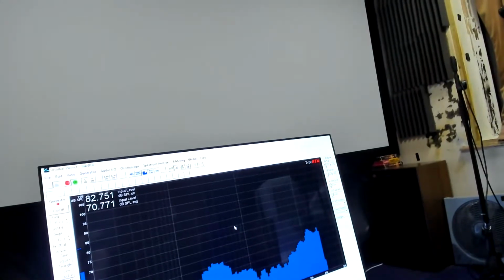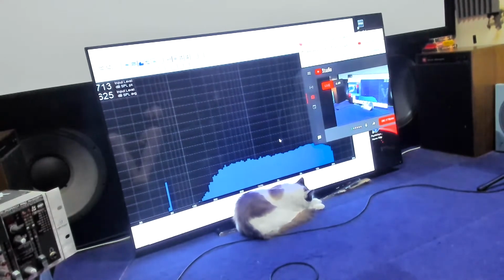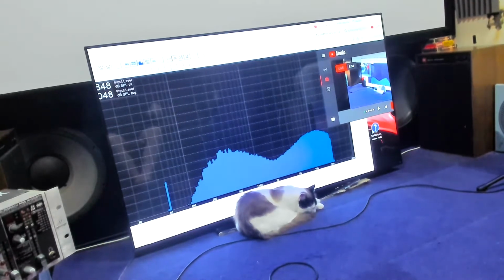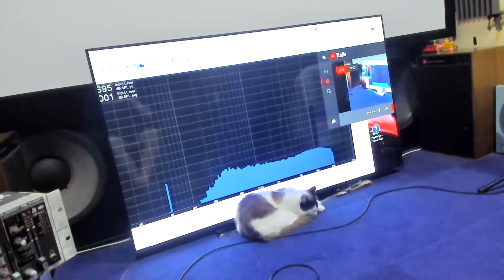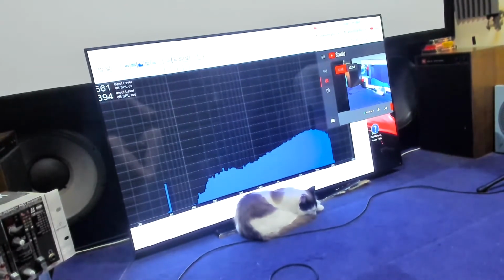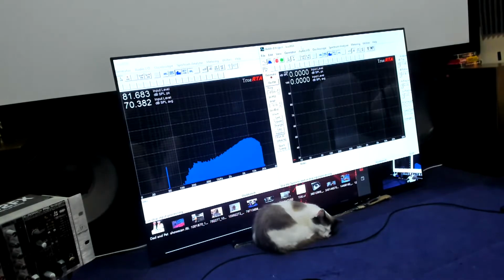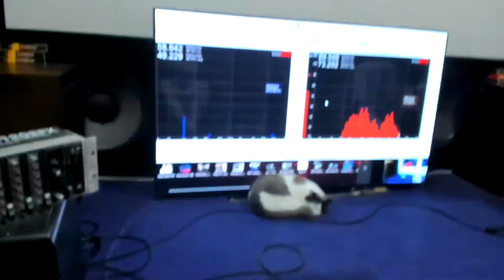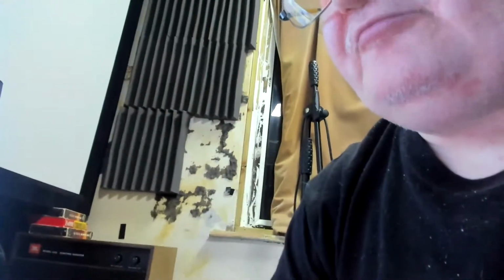Q bandwidth equalization - Home cinema Q part 2